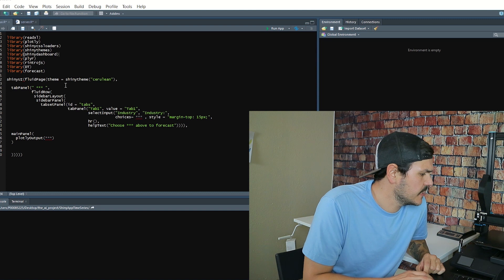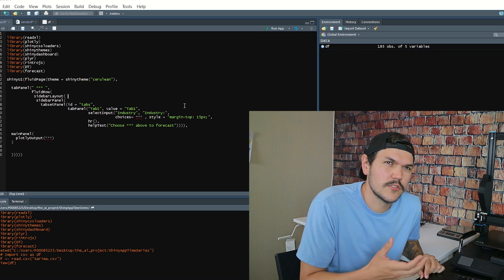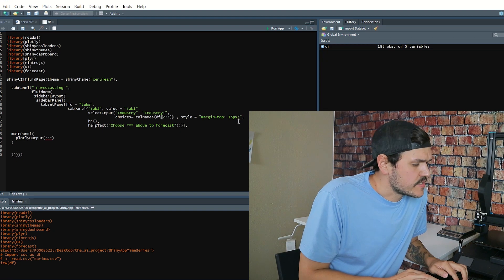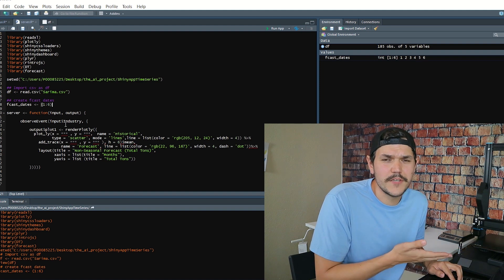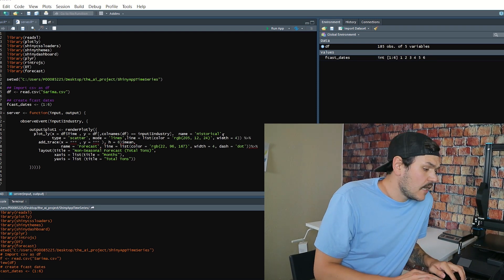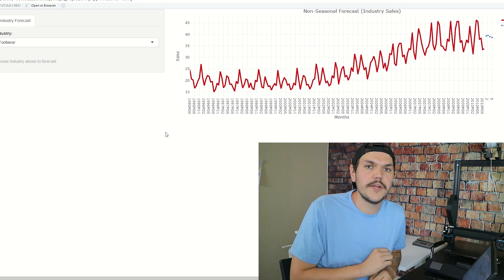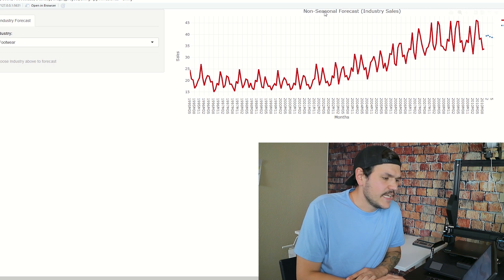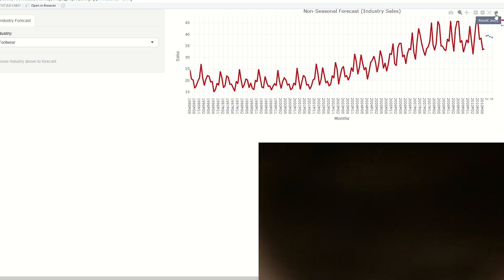Automated ARIMA Forecasting Application | R - Shiny App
This is part two in the time series ARIMA/SARIMA forecasting series. In this video we build on the example from last video and create a reactive Shiny App in R that automates the forecasting process.